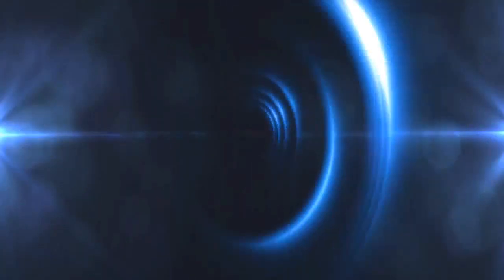The Electric Body - The Process of Ascension Into a Light Body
Find our beautiful mugs charged for your perfect frequency and more